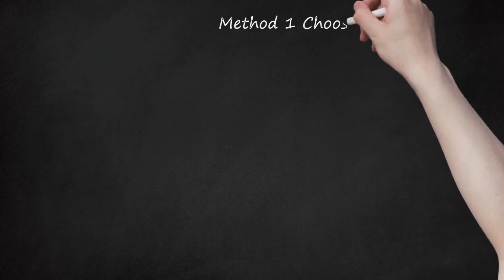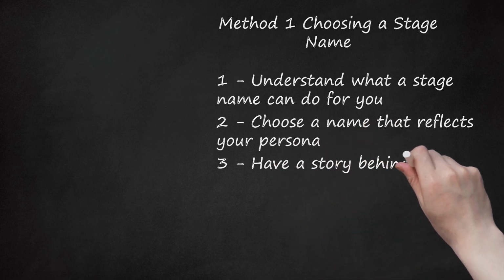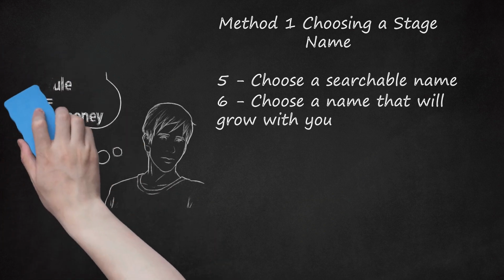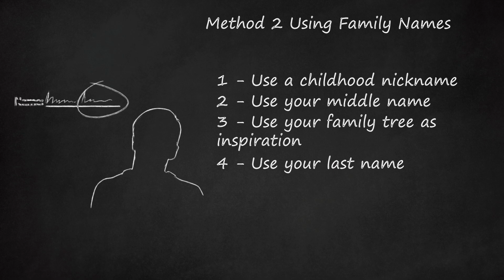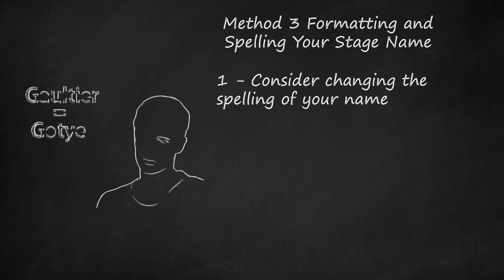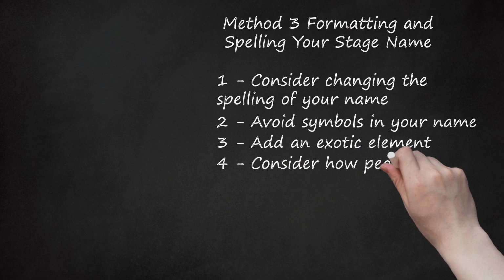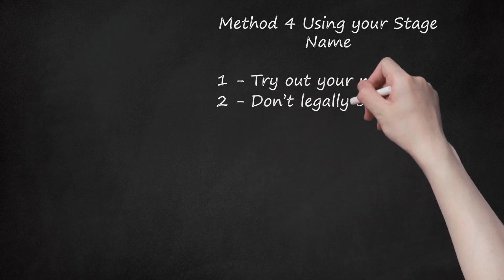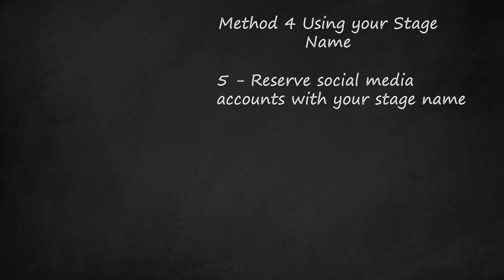Creating an Effective Stage Persona for Memorable Performances: How to Choose a Stage Name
Choosing a Stage Name: How to Create an Effective and Memorable Persona for Your Performances. — For example, Stefani Germanotta liked her name, but rebranded herself as Lady Gaga, making it more memorable and easier to search online.    — Similarly, Alecia Beth Moore became P!nk, adding a memorable formatting element to her name.. 2 - Use symbols to separate words in your name. You can also use symbols to separate words in your name, making it easier to recognize and search for online.    — For example, Ke$ha is a memorable name with the dollar sign replacing the "s", making it easier to search and remember.. Overall, choosing an effective and memorable stage name can aid in developing your persona and building a brand as a performer. It is important to consider the longevity of the name and how it reflects your desired image, as well as ways to make it easily searchable and recognizable.